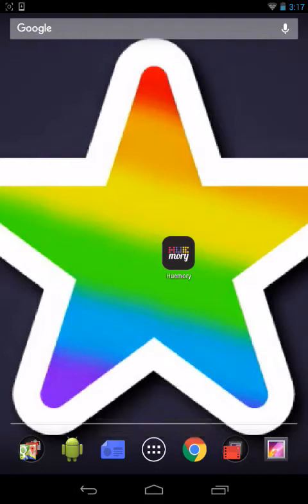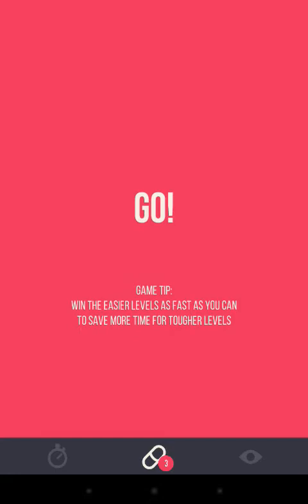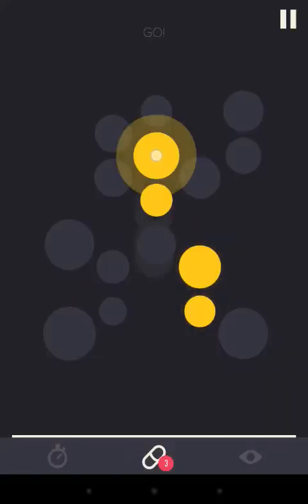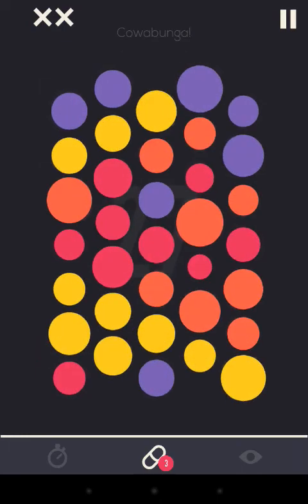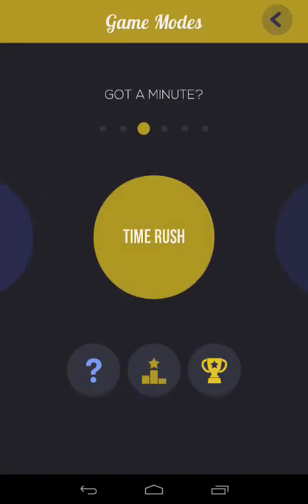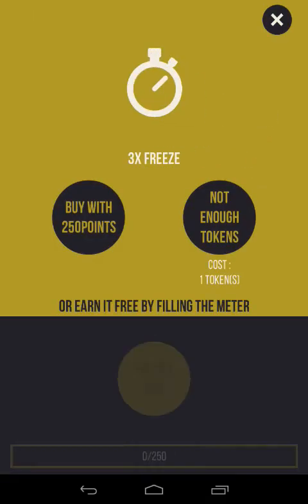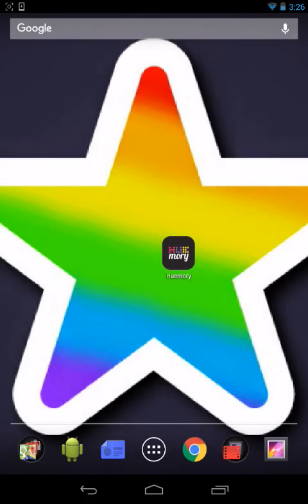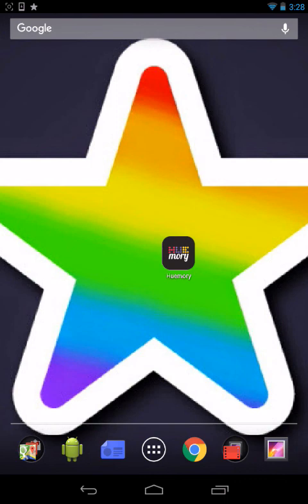Jupi Plays Indie Games [Android]: Huemory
Today, we tap circles!